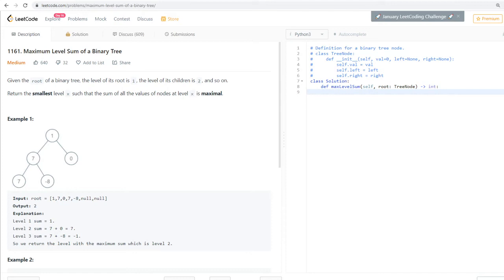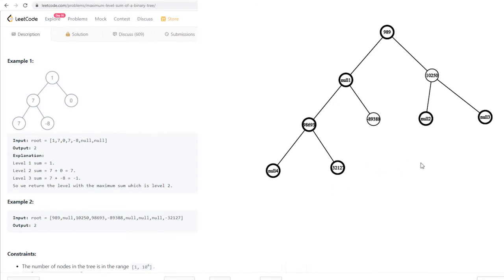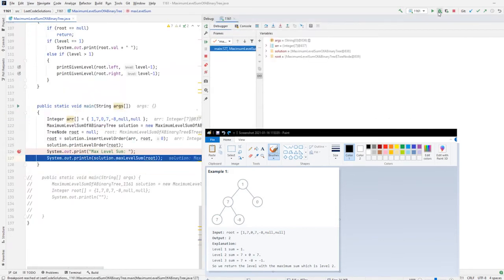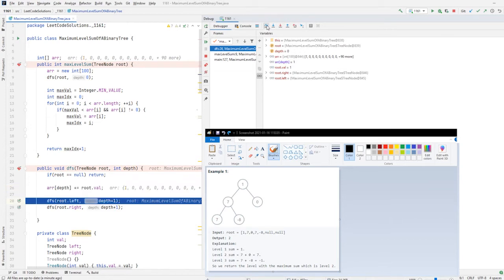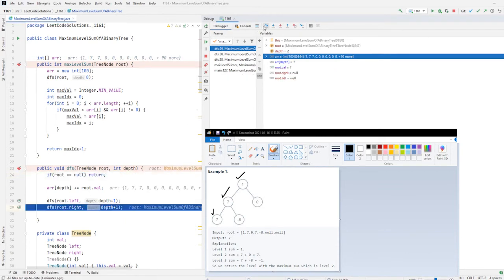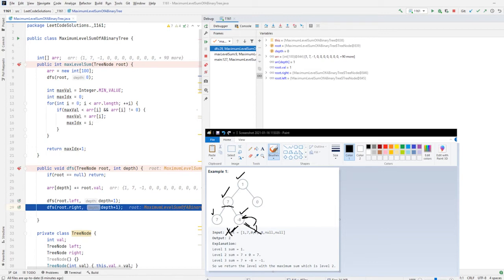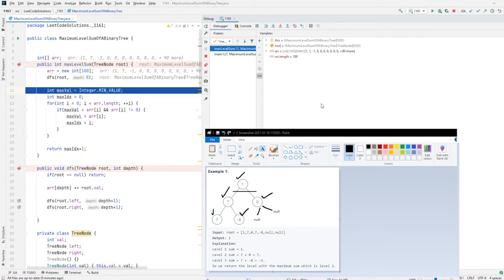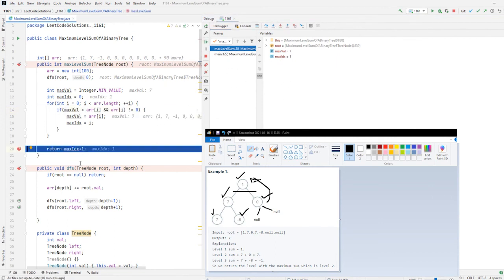LeetCode 1161 | Maximum Level Sum of a Binary Tree | Recursive DFS Solution by OpHaxor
Howdy Haxors! Thank you for visiting our YouTube channel!